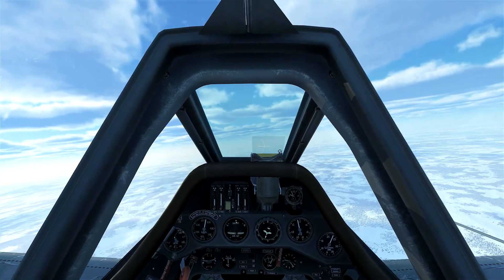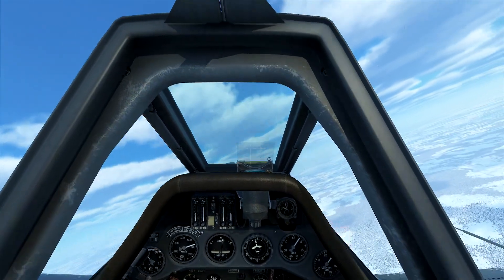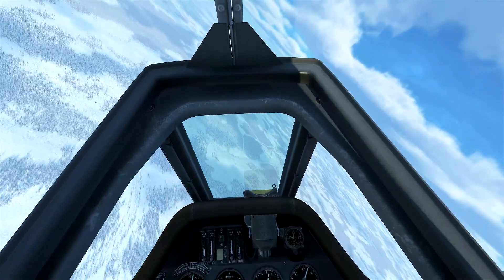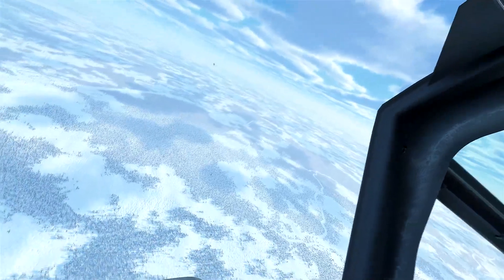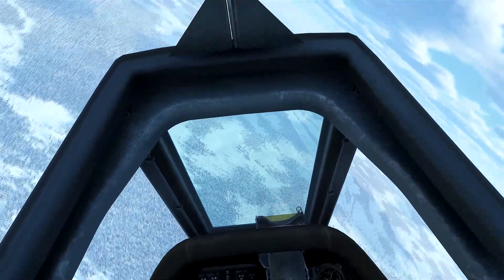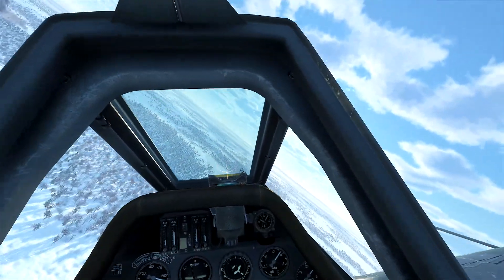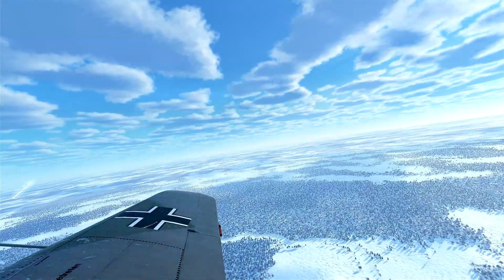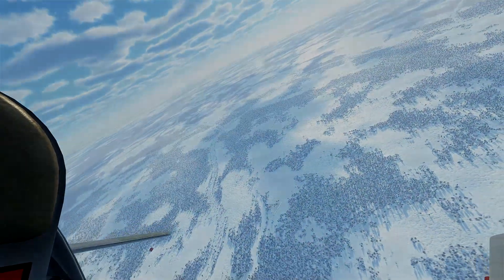IL-2 Great Battles: Fw-190A3 Ace in a flight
Commentating a fight I had on Wings of Liberty.

5 Rules to surviving aerial combat:
1.)Check six often.
2.)Don't climb hard in a combat area without checking six often.
3.)Check six often.
4.)Never enter a fight with a disadvantage if you can avoid it.
5.)Check six often.